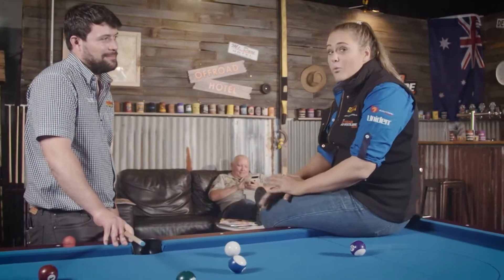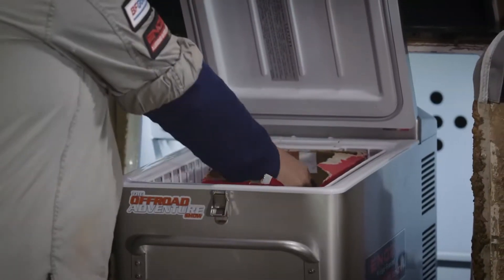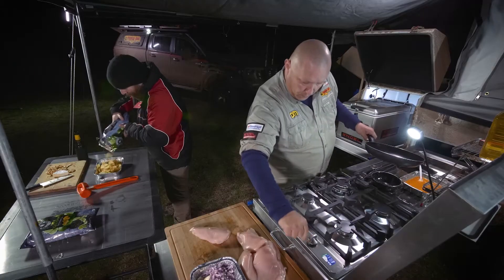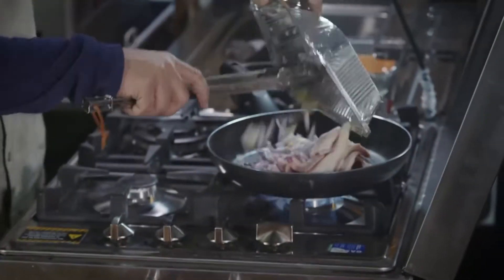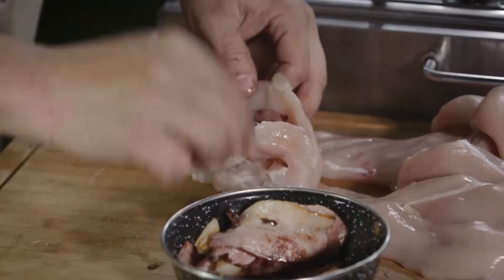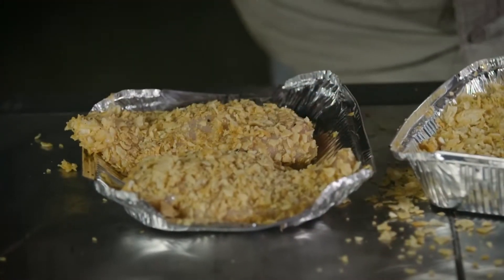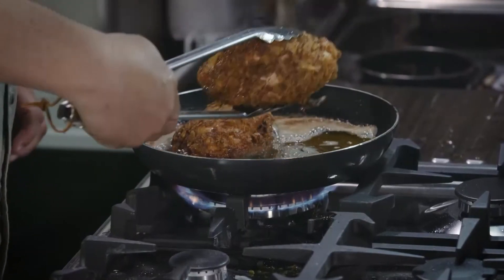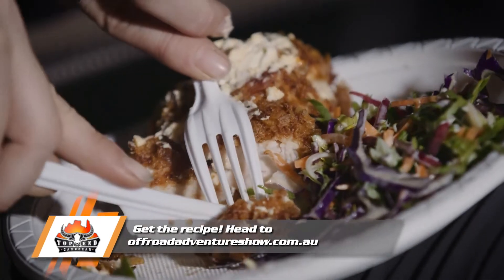CAMP COOKING - Ricko's Stuffed Chook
Despite having trouble finding good help, Ricko manages to make a cracker of a camp feed, stuffing some chicken breasts with bacon, onion, and garlic, before crumbing and frying them.